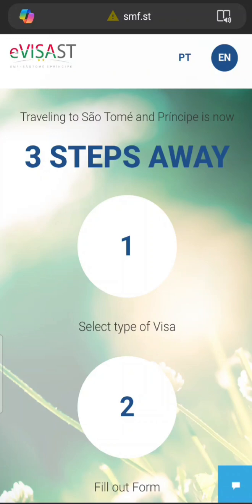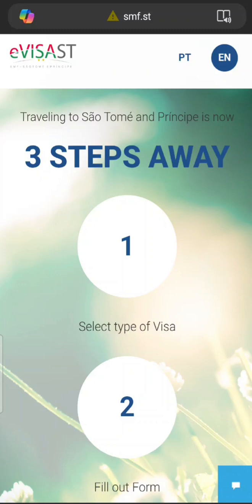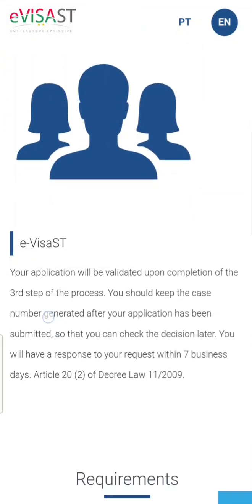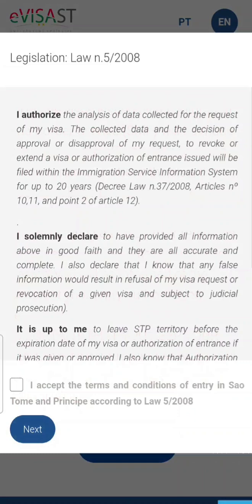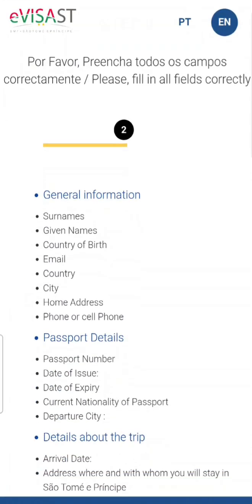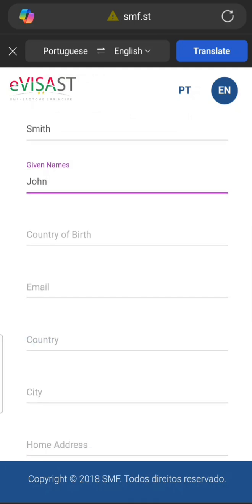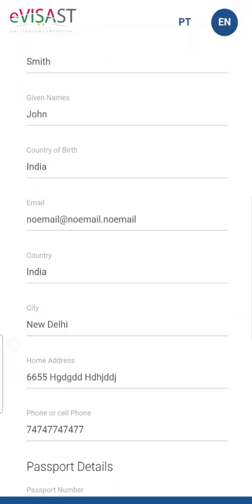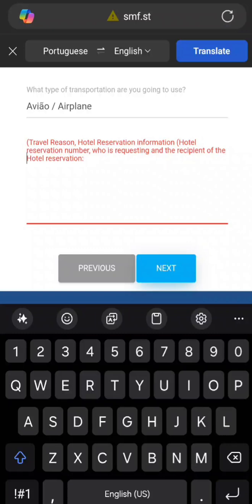How to Apply for Sao Tome & Principe eVisa on Mobile (Step-by-Step)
Planning a trip to Sao Tome and Principe? This step-by-step guide shows you exactly how to apply for your eVisa directly from your mobile device! No computer needed. We'll walk you through the entire process, from filling out the application form to submitting your documents and payment. Get ready for your amazing adventure to Sao Tome and Principe with ease!